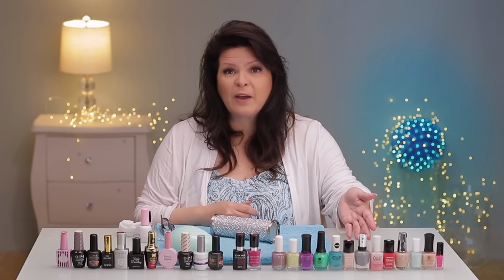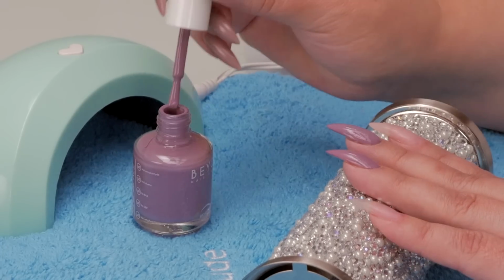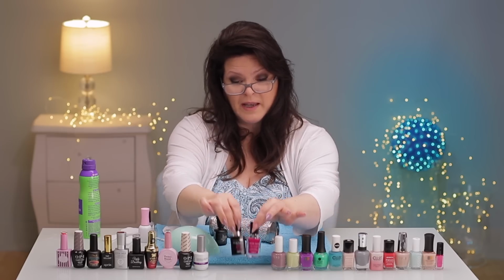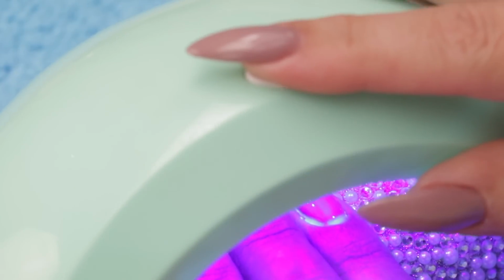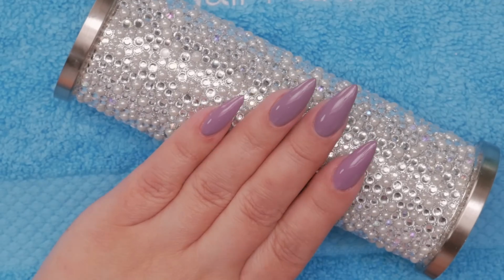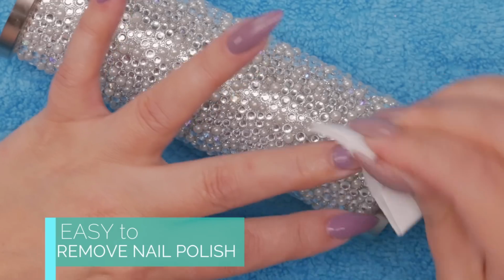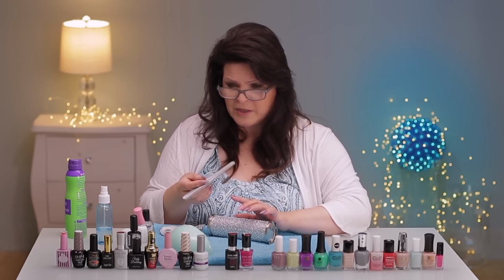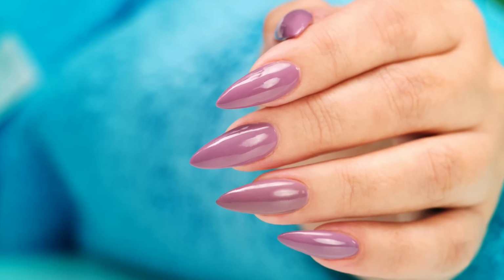Gel vs Polish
Suzie breaks down the differences between using Nail Polish or Gel Polish, including ease of application and removal.

Products Featured in this video:

Take 2 Matching Gel and Lacquer Set - Bio Seaweed Gel
#42 Passion

Suzie was not paid a fee to promote the products in this video, but on some of the products, where stated, Suzie does receive a commission if you use Suzie's Code.